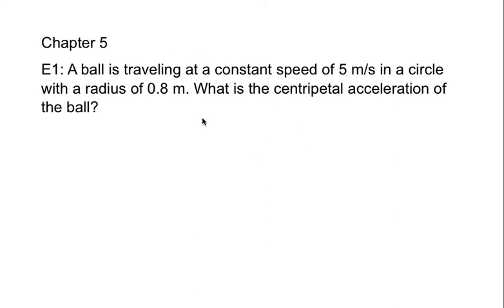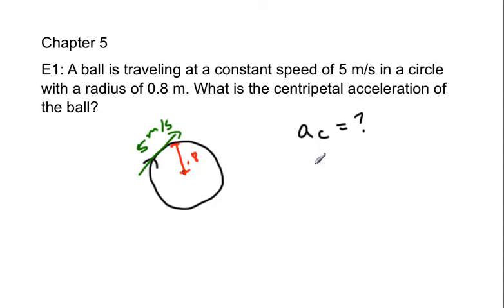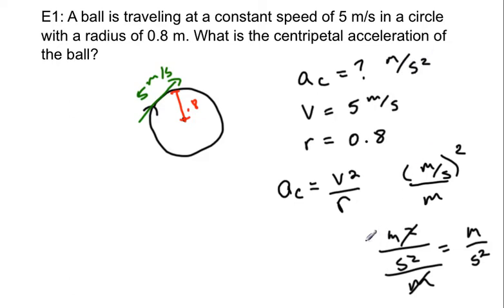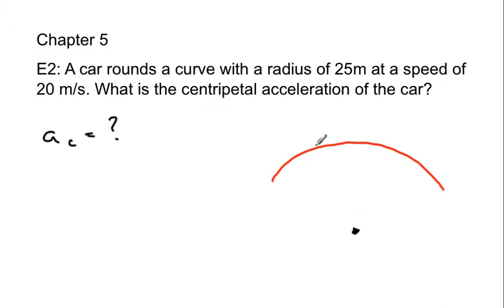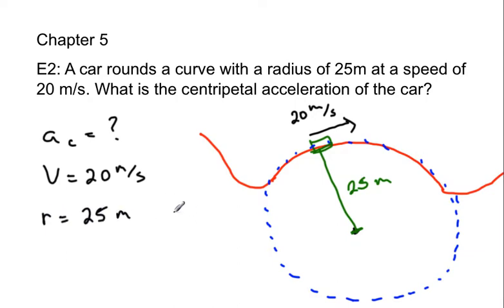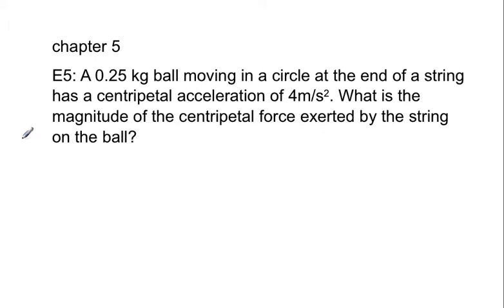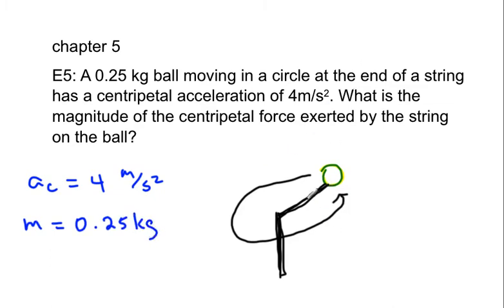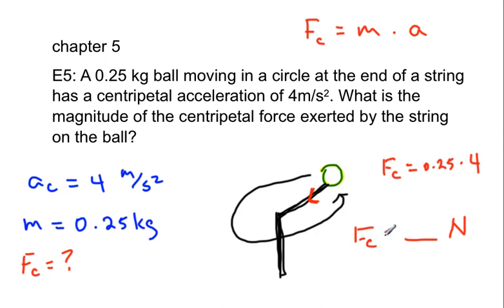Acceleration and Forces in a Circle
We solve problems dealing with circular motion